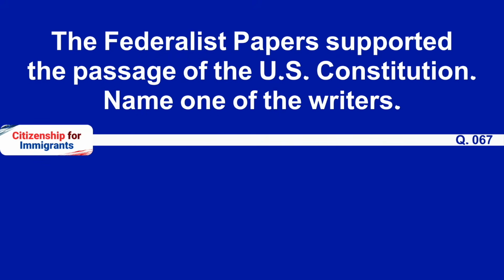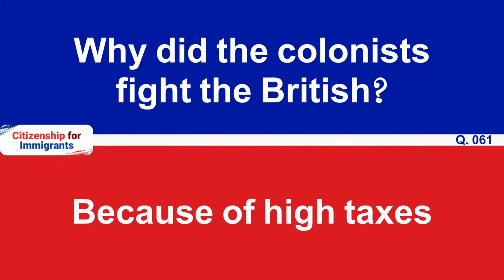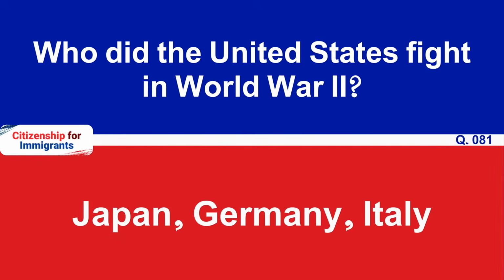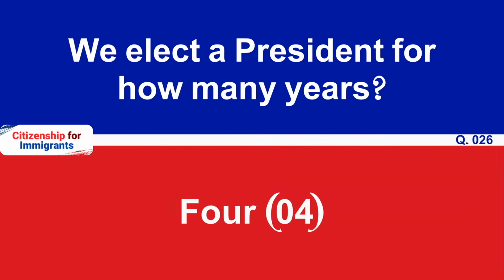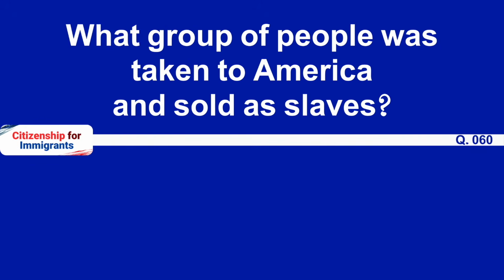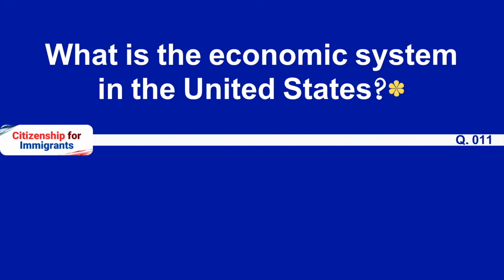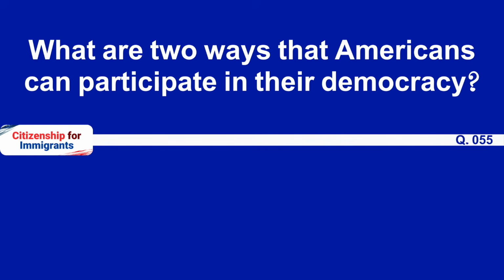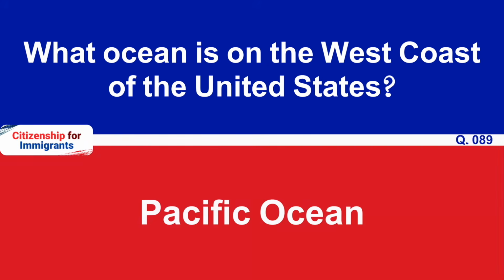2025 random 100 civics questions and answers - U.S. citizenship interview I N400 Interview